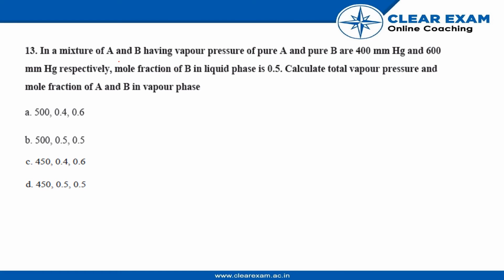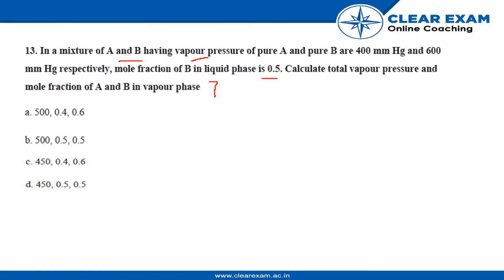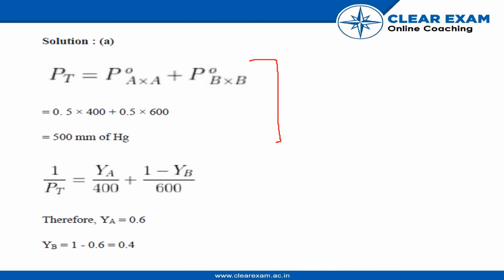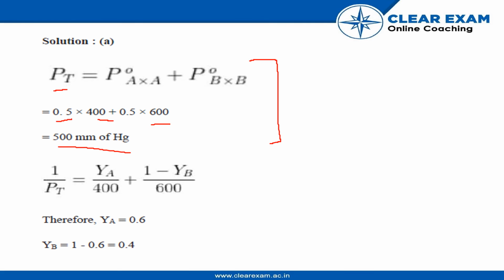JEE Mains Previous Year Paper 2019 | April-Shift 2 | Chemistry | ClearExam | Question 13